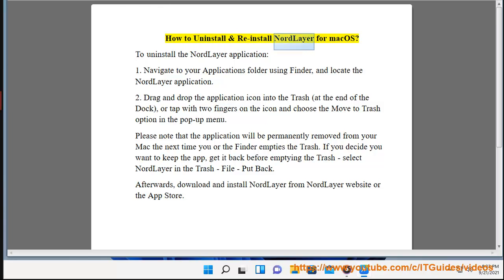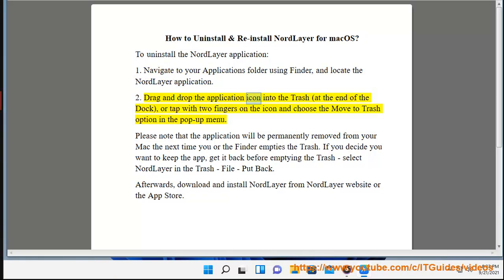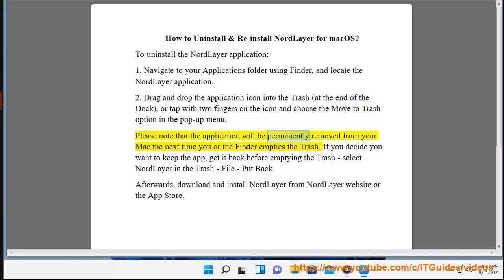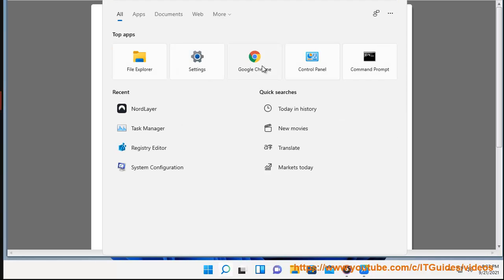Uninstall & Re-install NordLayer for macOS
Here's how to Uninstall & Re-install NordLayer for macOS. Hit & get started w/ NordLayer on your device later.